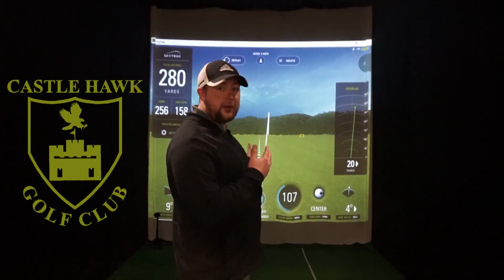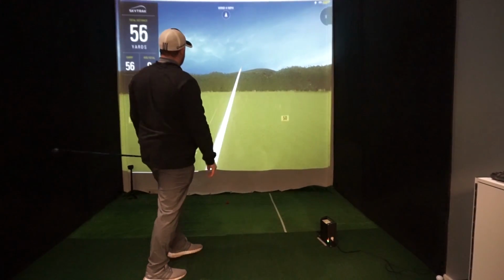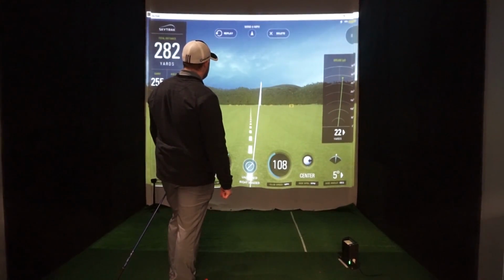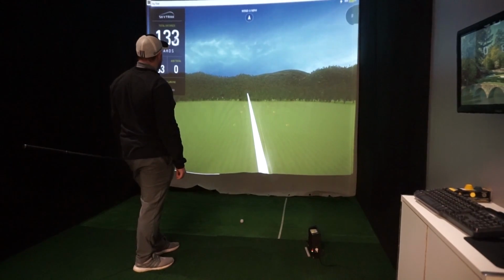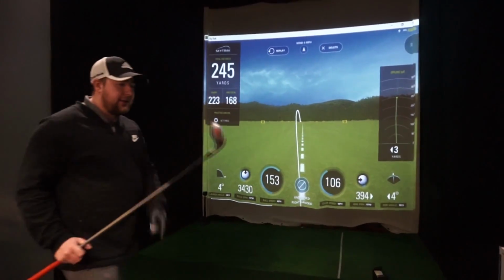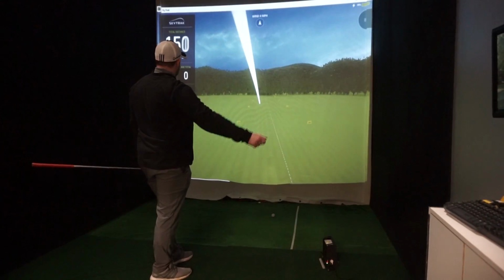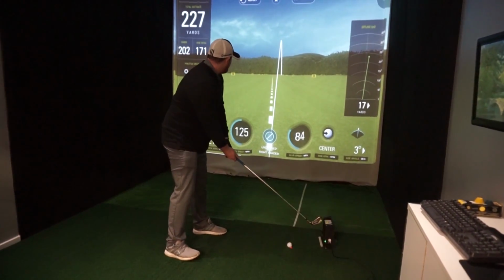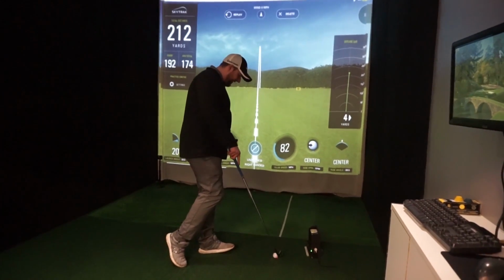Castle Hawk Golf Club NEW Indoor Simulator - Distance Test! Part 1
Castle Hawk Golf Club NEW Indoor simulator - Distance Test!
Thank you to Castle Hawk Golf Club to allow us to film on site in the fantastic new facility 100% will be back and make sure you follow the golf club on all social media @castlehawkgc

Castle Hawk Golf Club
Chadwick Lane,
Castleton,
Rochdale,
OL11 3BY
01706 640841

Follow me on all social media @lukehgolf